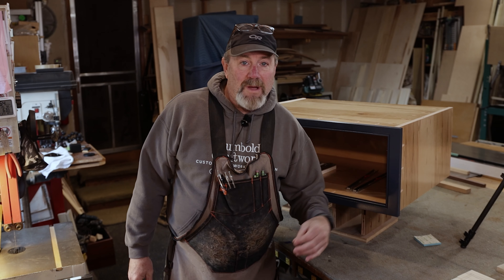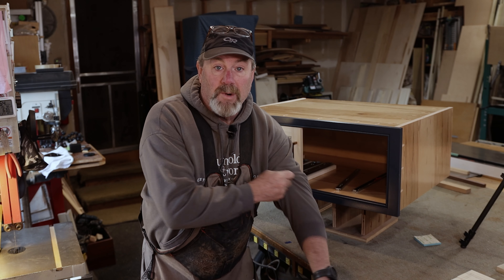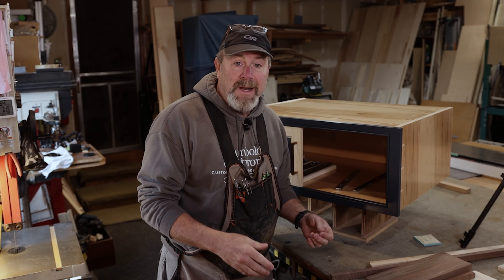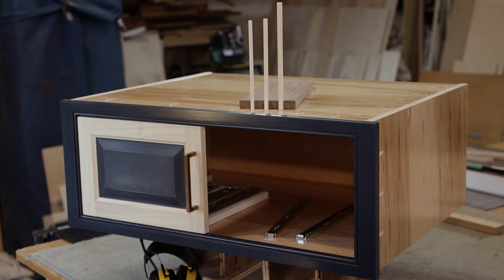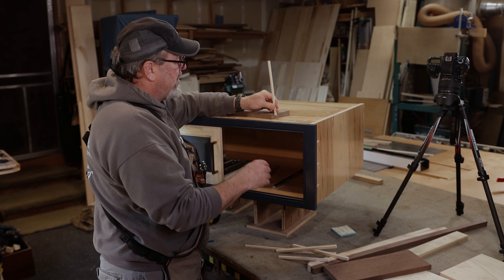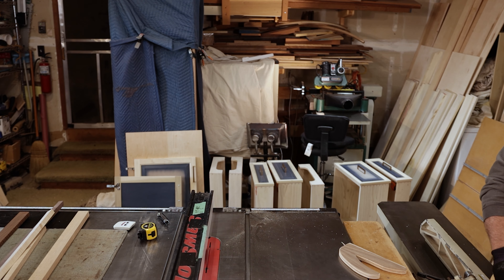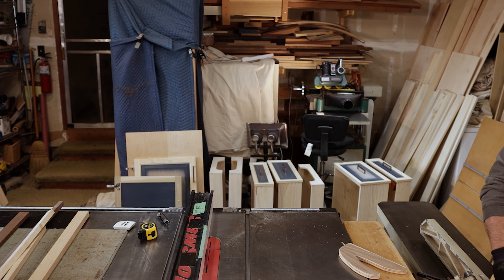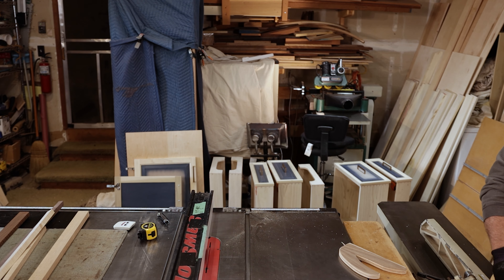The Pullout Spice Racks 😱 "An Improvised Creation" #1 Design, Layout, Milling & Dadoing Parts 🤯😲😁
"The Pull Out Spice Racks " The Spice Racks That Kevin Makes It This Video Can Be Made By Anyone Who Has A Tablesaw . There Were No Plans Drawn There Was Just A Picture The Client Sent Him And Asked If He Could Build Something Like The Picture But Made Out Of Wood . The Size Of The Spice Rack In The Picture Shown In This Video Was To Tall For The Cabinet It Was Going Into So Kevin Made 2 Side By Side Spice Rack Instead .  He Used Some Scrap Wood That Was Laying Around The Shop And 2 pairs of $8.00 Full Extension Drawer Glides. If you Like Dadoing Parts On Your Tablesaw This Is The Video For You. He Covers Every Step Of The Way, Freestyle Woodworking, On The Fly Build It And Make It Up As you Go !!! So Check Out Part 1 Of 2 Of The Pullout Spice Racks And Improvised Creation  😲👍😃

0:00 Intro
1:16     Finding The Right Size Post
4:25     Laying out The Bases
5:51     Finding 5/16" And Milling Parts
8:20     Miter Gauge  Fence Set Up
9:11    Practicing Dadoing Bases Depth & Width
10:24  Dado Blow Out Problems Fixes & Testing
12:28  Miter Gauge Background Yapping
12:54  How It's Going To Be Dadoed (Fence Movement)
14:12  Side Dado's
14:26  Chipped Out & Chip Found
15:37  Lay Out Middle Side Dado's & Dadoing
16:41  More Designing Of The Post Height
17:54  End Yapping About Design & Worries
18:21  Out Take & Bloopers

 Check Out Mr. Kevin on The Inter-Webs Below